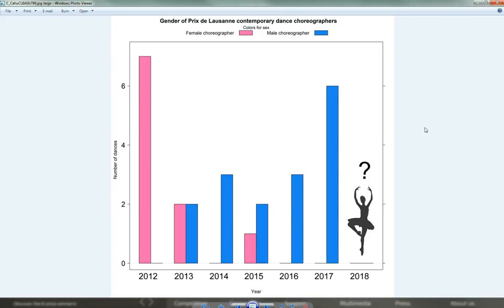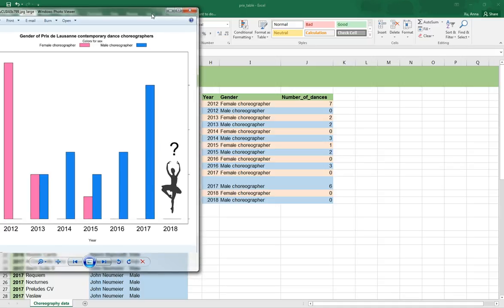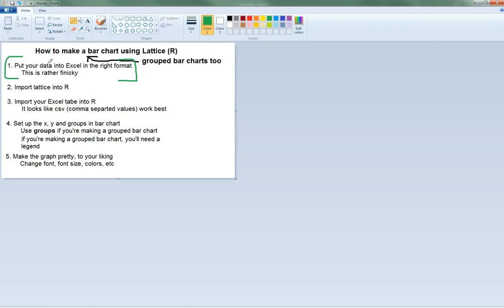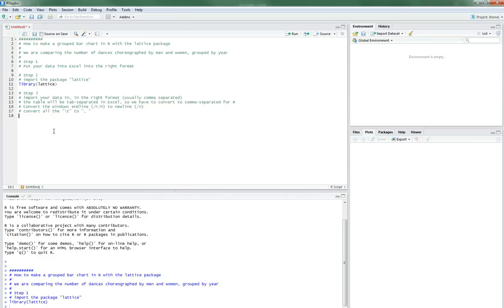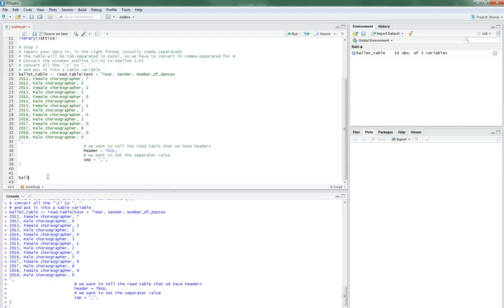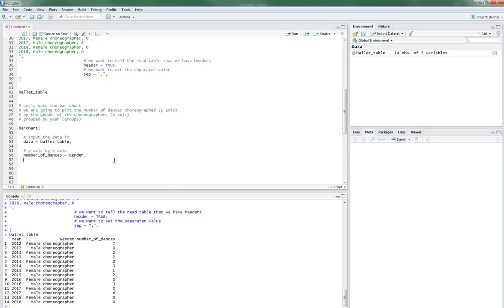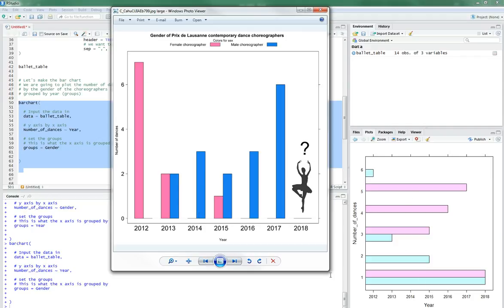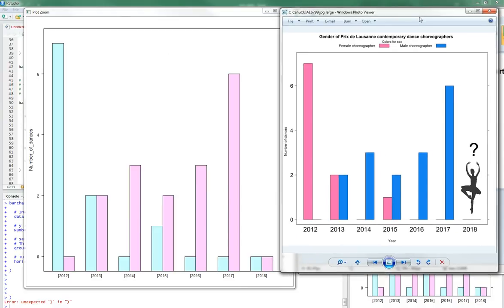R tutorial: Lattice tutorial, how to make a grouped bar chart, part 1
Here's my tutorial on how to make a lattice grouped bar chart, or bar plot. In this video, you'll learn how to make a grouped bar chart that shows the number of Prix de Lausanne ballet dances that were choreographed by men, and the number that were choreographed by women.

Steps:
1. Put your data into Excel into the right format. This is a bit tricky.
2. Import lattice into R
3. Import Excel table into R. You'll have to make it a comma separated value (csv). You can do it with read.csv or do it manually with read.table, like I did.
4. Set up the x, y, and and groups in the bar chart. Make sure to make horizontal = FALSE, or you'll get a horizontal bar chart.

Ta da! You have the core of a barchart. Next video, you'll learn how to make it look nice.

IDE: RStudio
Main packages: lattice
Main function: barchart